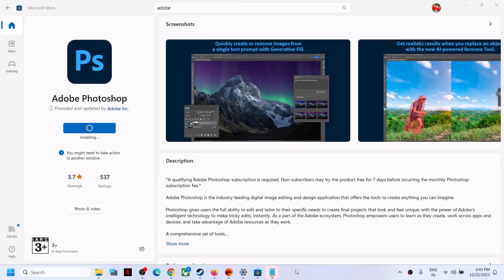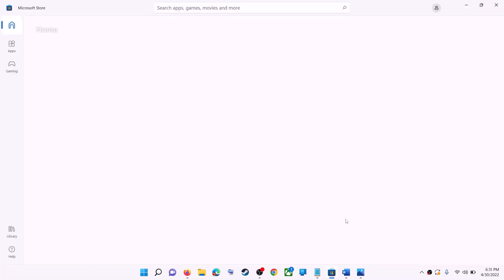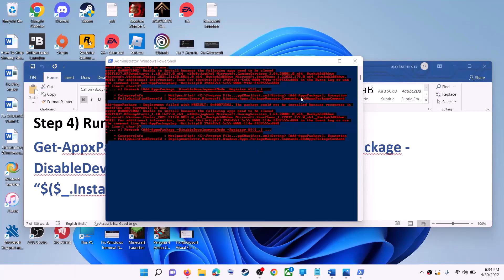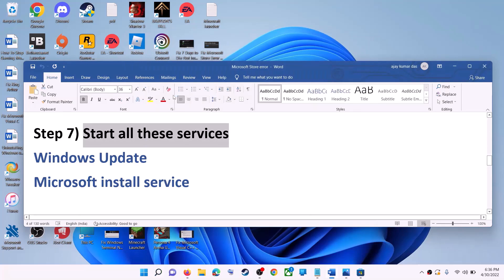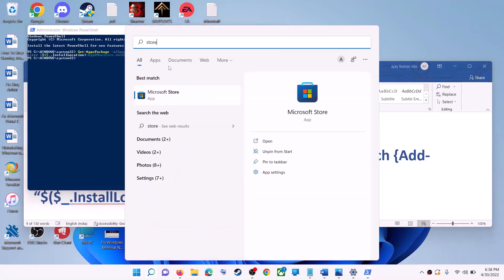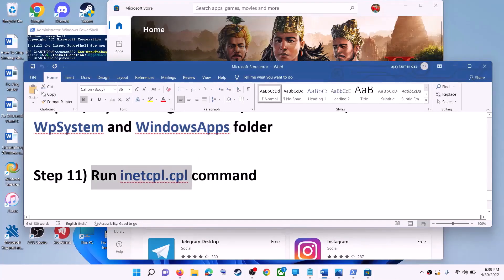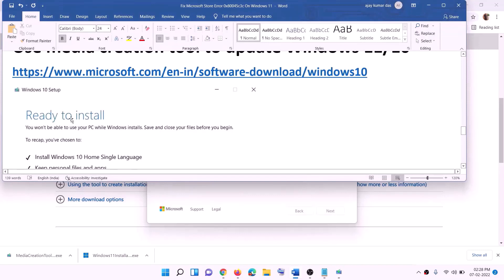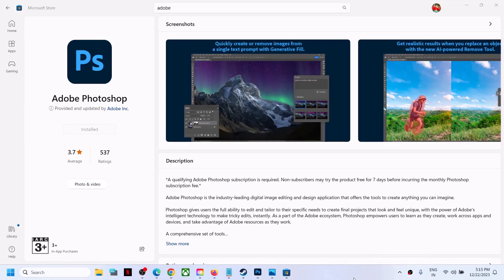Fix Adobe Photoshop Not Installing From Microsoft Store On Windows 11/10 PC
Fix Adobe Photoshop App Not Updating/Downloading/Installing On Microsoft Store On Windows 11/10 PC